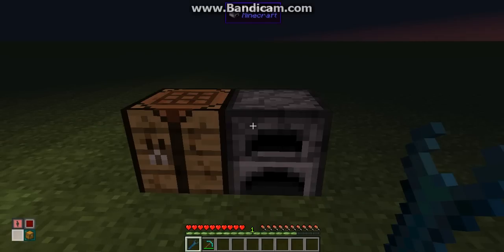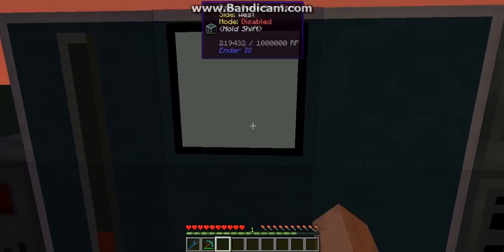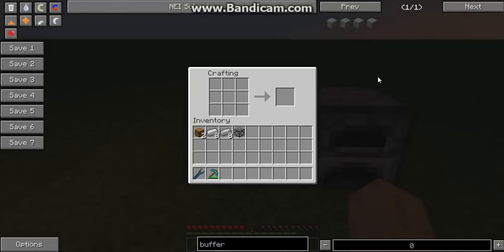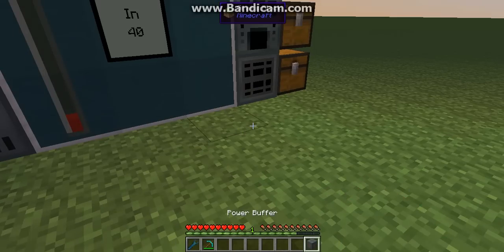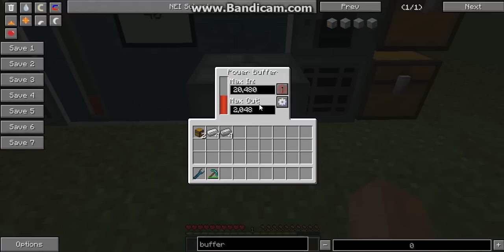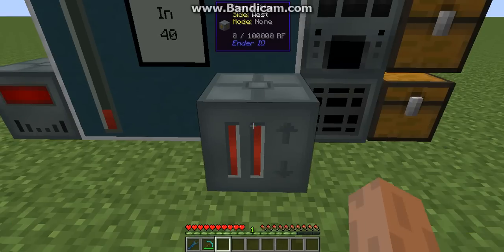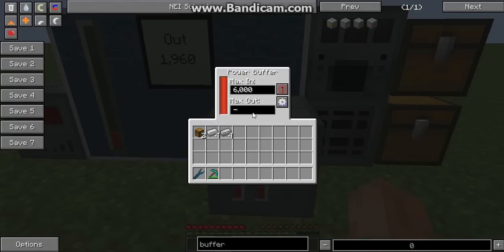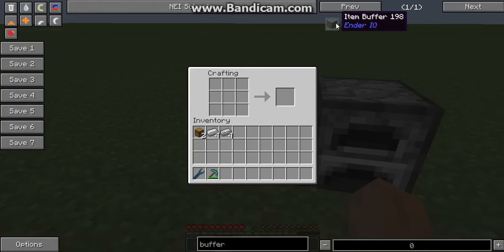VictiniX Plays Minecraft S2 #14 - Ender IO :: Power Buffer & Item Buffer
The Power Buffer stores a small amount of RF, while the Item Buffer stores a small amount of items.

Ender IO - Episode 14
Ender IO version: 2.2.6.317